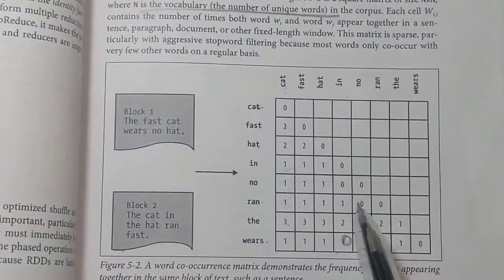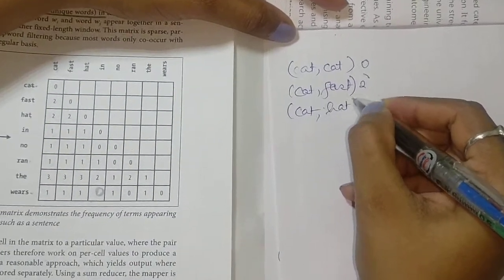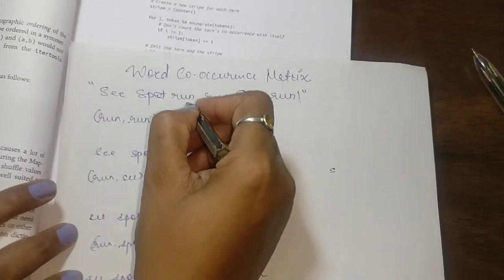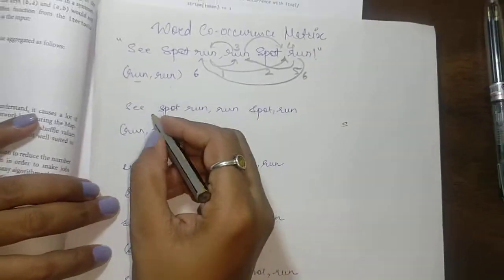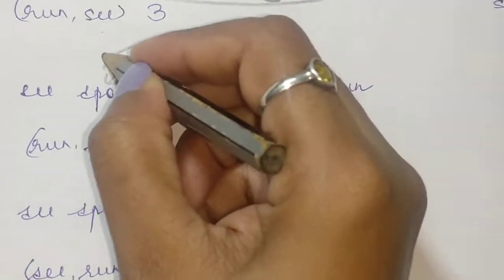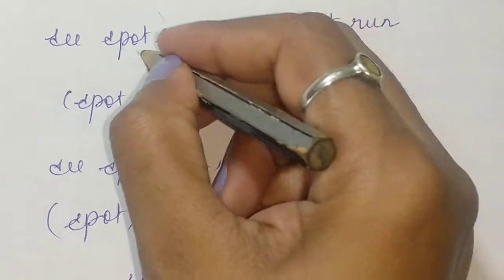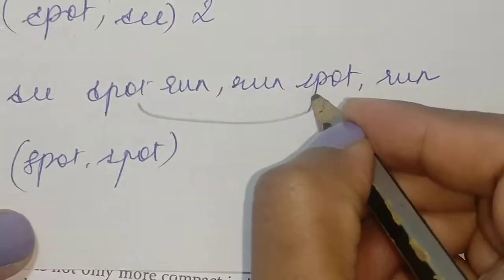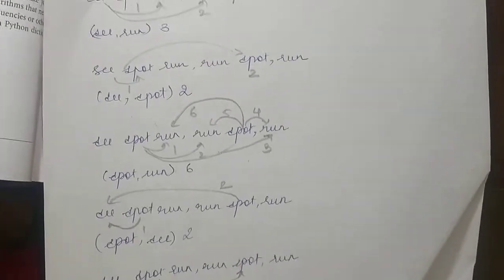Word Co-occurrence Matrix Example 2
Big Data Analytics - Benjamin Bengfort and Jenny Kim
Word Co-occurrence Matrix